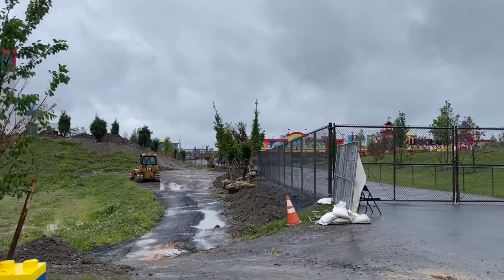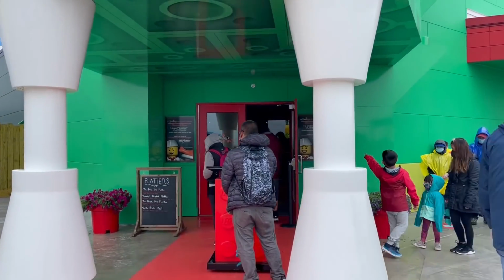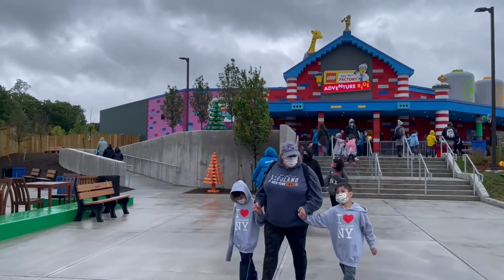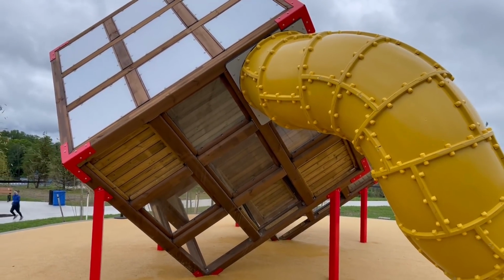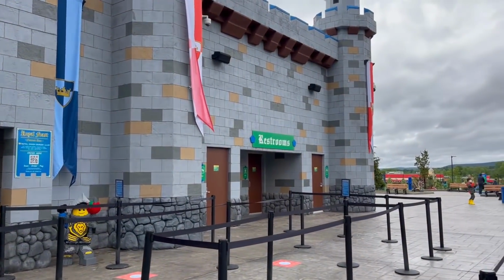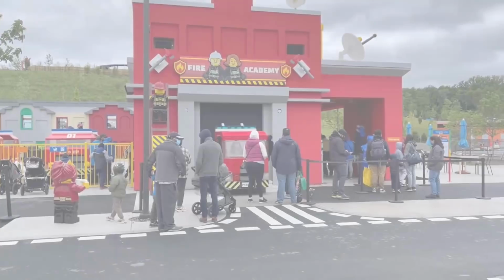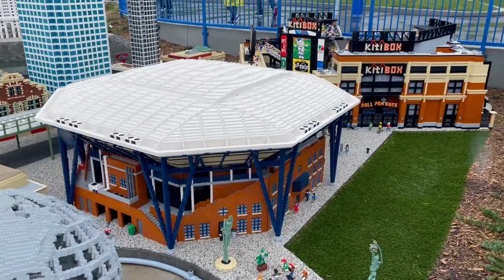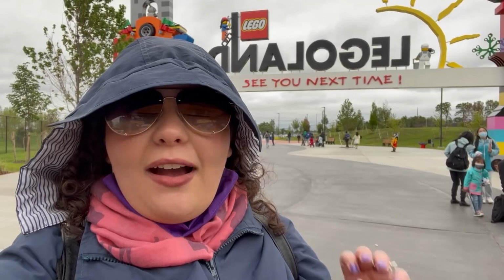Legoland New York (Full Park Tour) Early Access Previews | Rides, Food, Characters, All Lands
I am at park previews for the NEW Legoland New York! The park still isn't even finished yet, but Legoland has decided to offer discounted tickets to experience the park! This is a full tour of the park from start to finish. I am also checking out one of their biggest and team member favorite, Smokey's Brick-B-Que for some barbecue and a really unique snack in The Lego City!
-Demi

The park has not announced an opening date yet. Do you think it is worth it to come to previews?

00:00 Intro
00:35 Legoland Hotel
01:04 Brick Street (Park Entrance)
01:59 The BIG Shop
02:48 Brick Street (cont.)
03:30 Bricktopia
05:09 Smokey's Brick-B-Que
09:40 Bricktopia (cont.)
11:22 Lego Ninjago World
11:44 Ninjago The Ride
14:25 Ninjago World (cont.)
16:19 Nature Trail
17:44 Lego Castle Land
20:49 Lego City
21:17 Granny's Apple Fries
23:06 Lego City (cont.)
26:08 Lego Pirates Land
27:25 MiniLand
33:58 Outro

Magical Hijinx

Legoland New York (Full Park Tour) Early Access Previews | Rides, Food & Snacks, Every Land